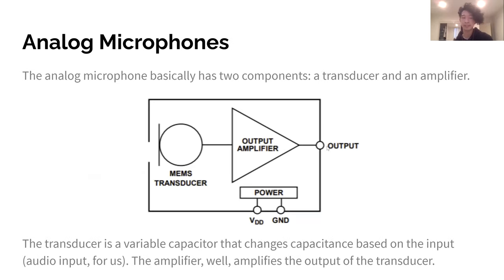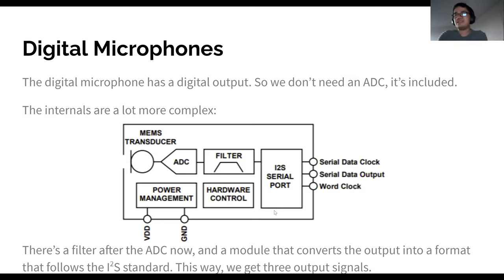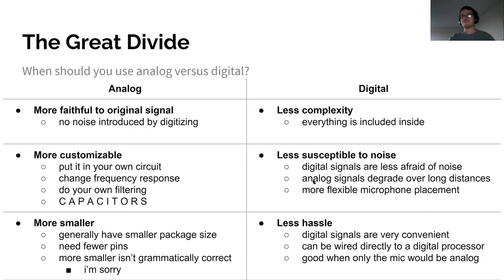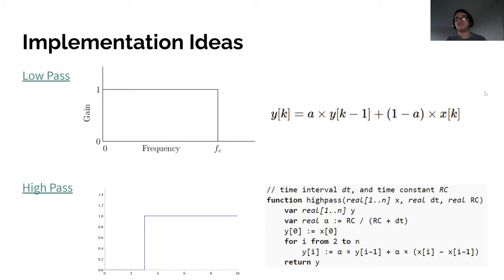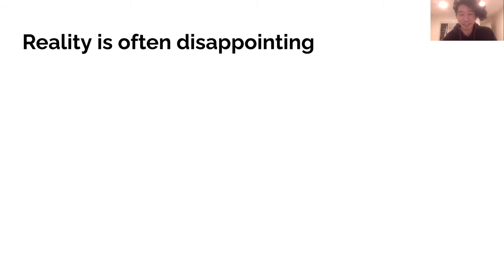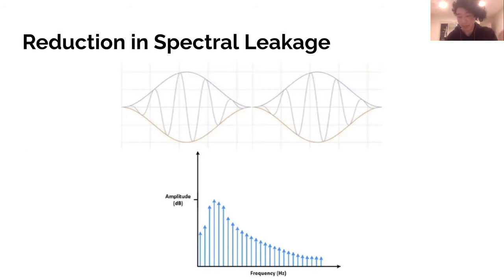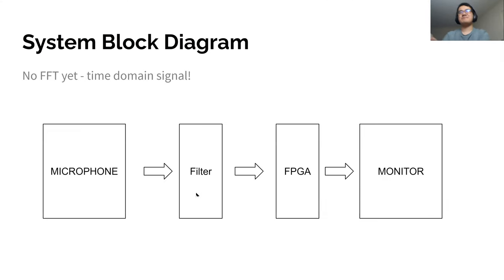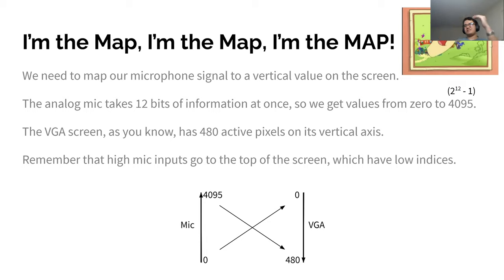DAV Lecture 7: Microphones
IEEE DAV 2020-21 Lecture 7: Analog and Digital Microphones, Filtering, Windowing